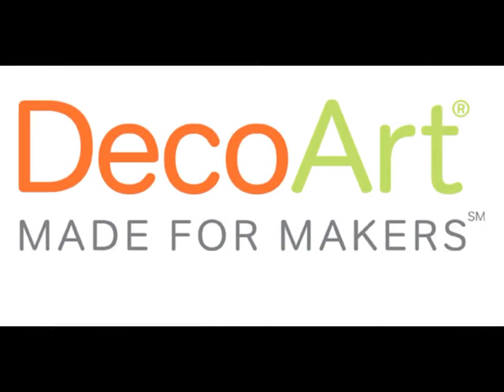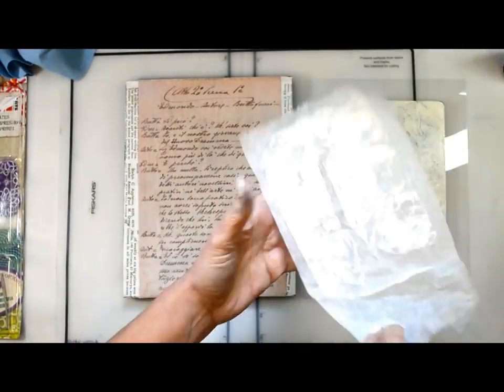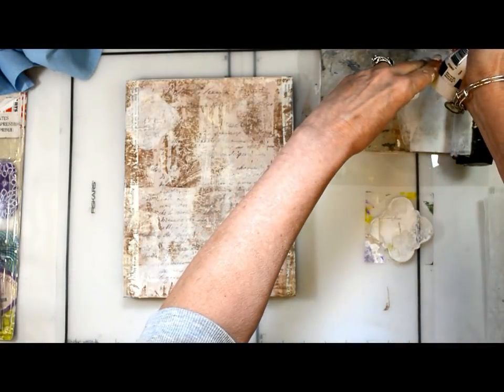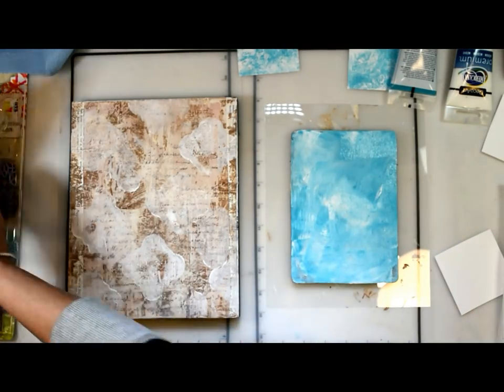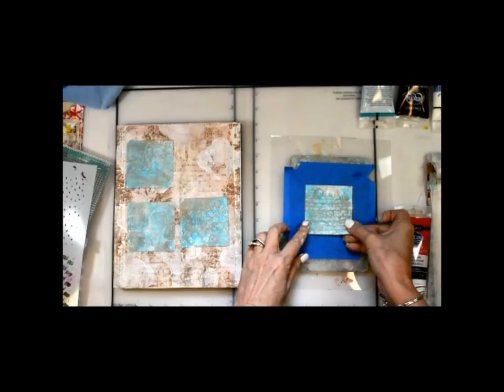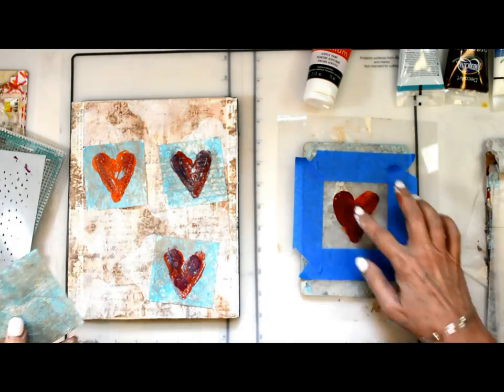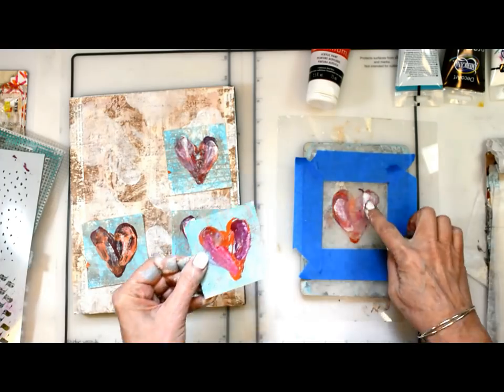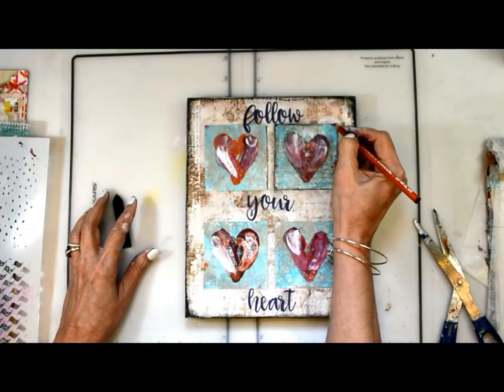"Follow Your Heart" Mixed Media Art by Shawn Petite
Shawn Petite created her "Follow Your Heart" mixed media art without a paintbrush. She used Gelli Arts gel plates and Americana Premium Acrylics and Mediums.